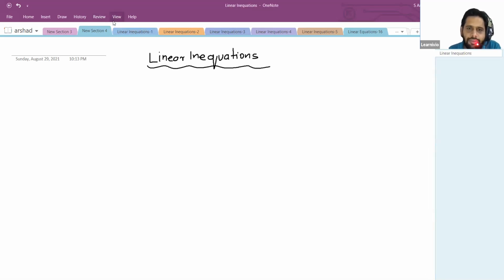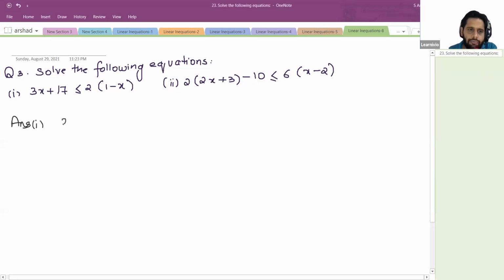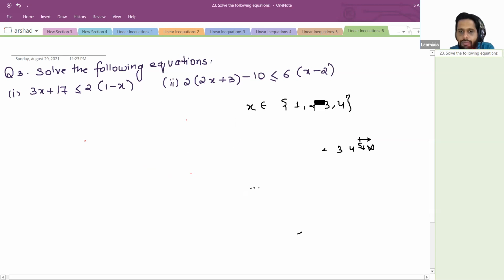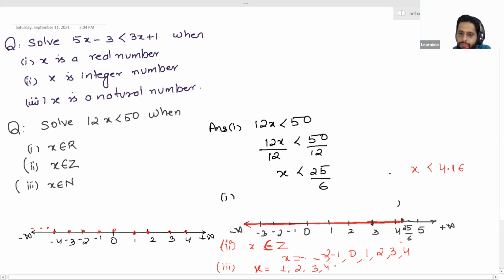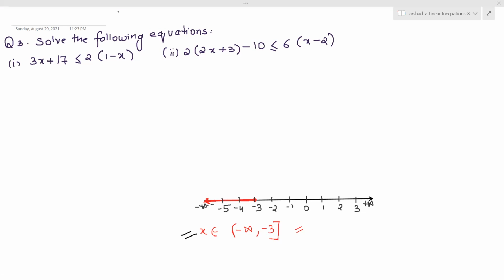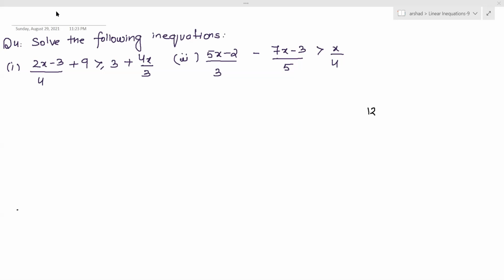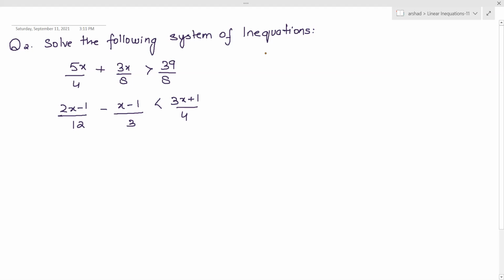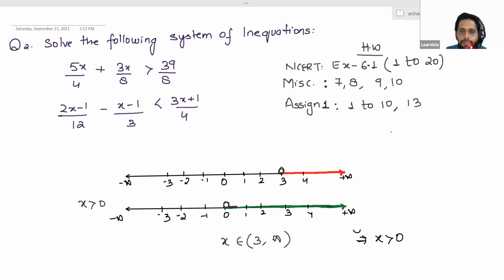Learnivio | Linear Inequations | Linear Inequalities | Lect 2 | Riyadh Batch 1 | 12-09-2021